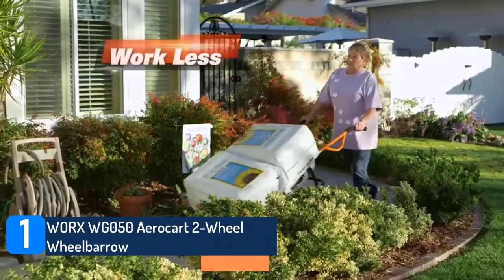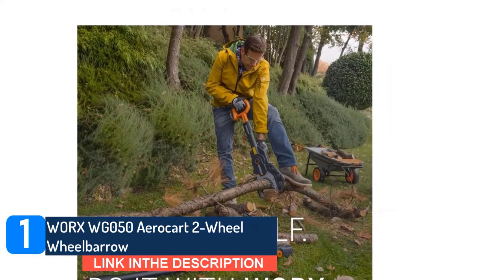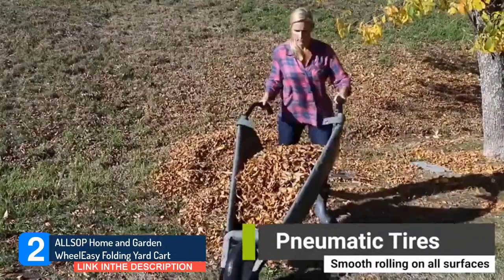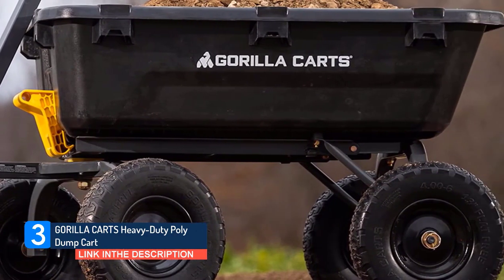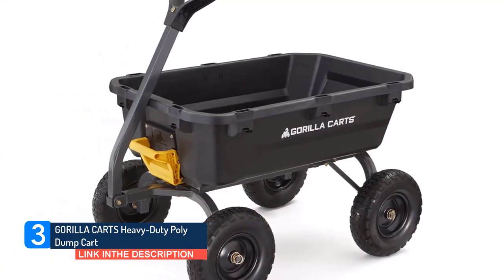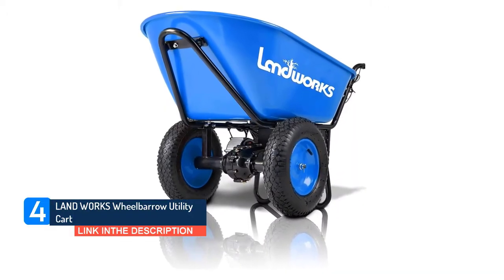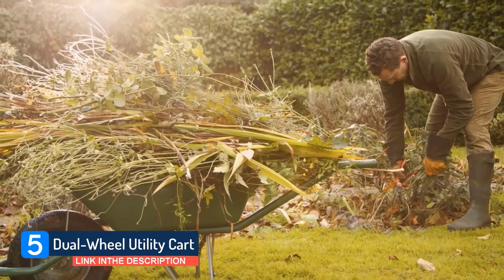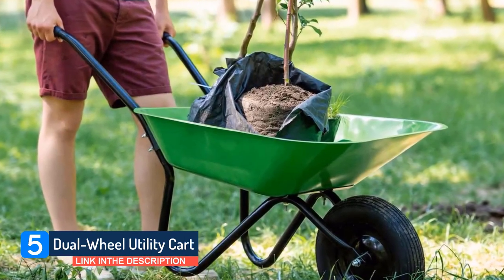Best wheelbarrow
🔝Best wheelbarrow. Let's Checkout More On Top 5 wheelbarrow:

👉1. Worx WG050

👉2. Allsop Home and Garden WheelEasy

👉3. Gorilla Carts 7GCG-NF

👉4. Landworks Wheelbarrow

👉5. Dual-Wheel Home Utility

In this video, we make new research on the top best wheelbarrow. This list includes budget & affordable wheelbarrow from various brands. I made this list based on my personal opinion and i tried to list them based on their price, quality, durability and more.

We conduct extensive research on all the wheelbarrow Design of the market and cherry pick the best of the bests for you. The research takes the durability, reliability and also the customer feedback into account. The history and the reputation of the manufacturer is checked and we used the products ourselves.

After all the research, comparison and testing of different products we were finally able to pick the Best wheelbarrow for you. A lot of time and effort were invested behind it so that you can have the best possible experience using them and stay tension free.